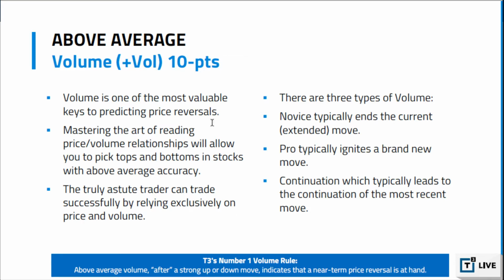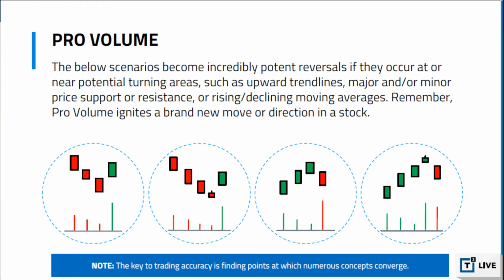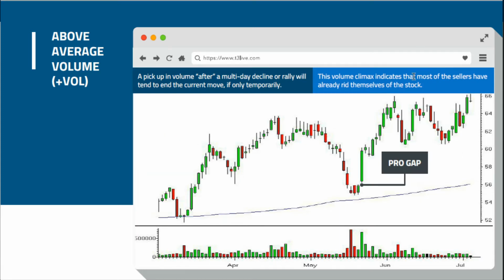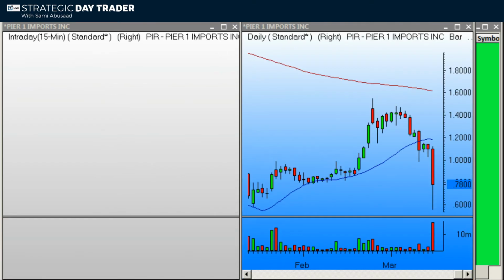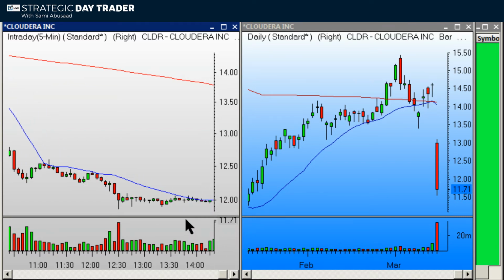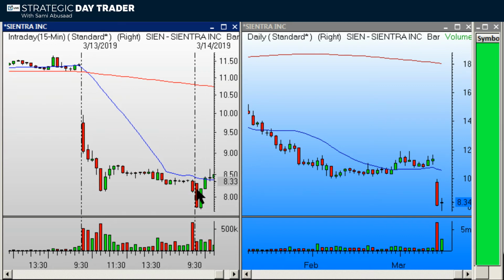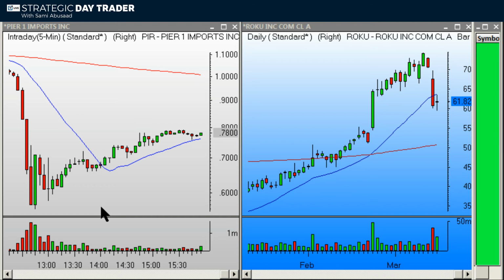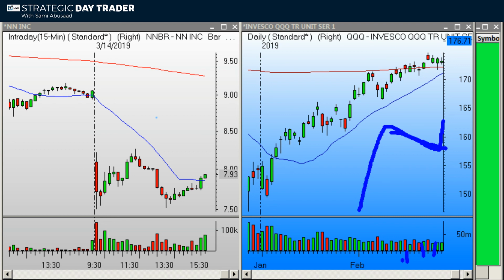How to Use Volume in Your Trading | Sami Abusaad | Strategic Day Trader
Volume is the one of the most valuable keys to predicting price reversals. The truly astute trader can trade successfully by relying exclusively on price and volume. Yet most traders don’t know how to use volume in their trading. Join Sami Abusaad for an important lesson on the art of reading volume and learn how to use it in your trading.

***Trade with T3 Securities LLC
Be sure to mention if you’re a member of the Strategic Day Trader Room for preferred pricing.